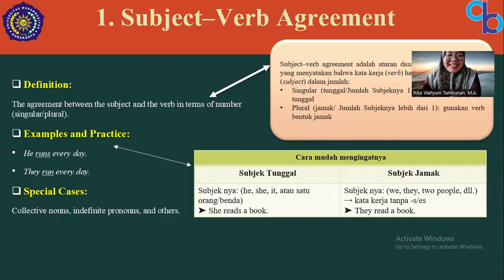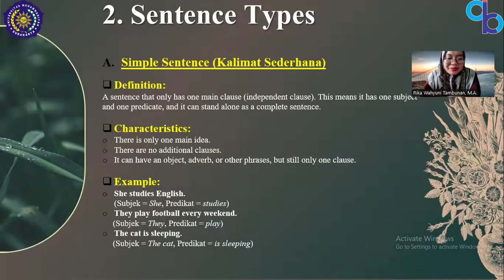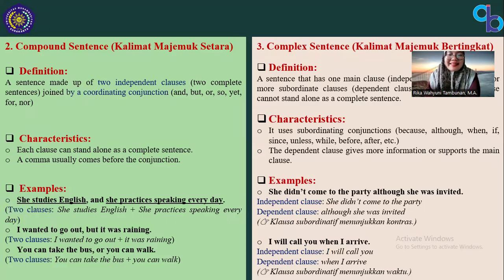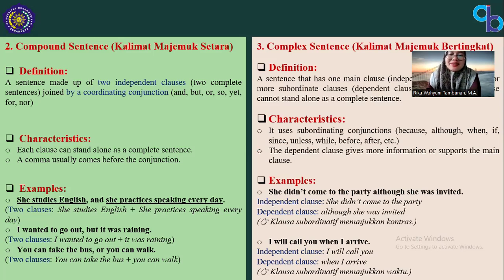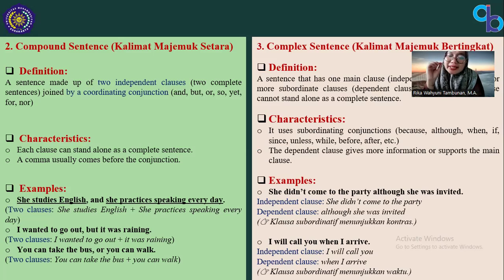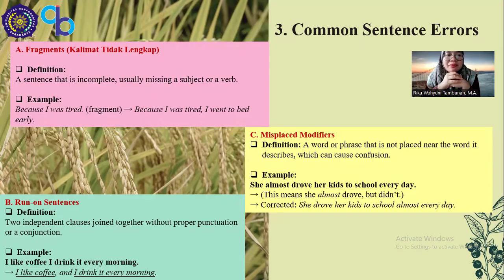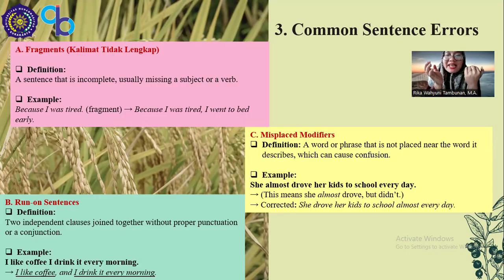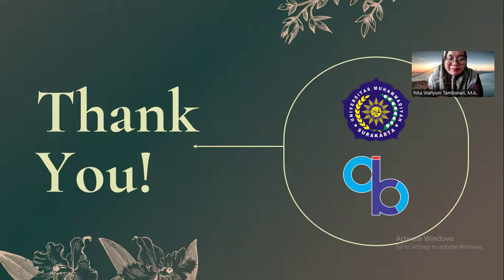Tugas Media Digital dalam Pembelajaran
Video pembelajaran ini membahas topik Subject-Verb Agreement serta pengenalan berbagai tipe kalimat dalam bahasa Inggris, seperti simple, compound, dan complex sentences. Selain itu, video ini juga menjelaskan beberapa common sentence errors yang sering dilakukan oleh mahasiswa, disertai contoh dan cara memperbaikinya. Materi disajikan secara interaktif dan mudah dipahami, dilengkapi dengan contoh kalimat dan latihan singkat agar mahasiswa dapat menerapkan konsep grammar secara tepat.
Tujuannya adalah membantu mahasiswa memahami kesesuaian antara subjek dan verba, mengenali struktur kalimat yang benar, serta menghindari kesalahan umum dalam penulisan bahasa Inggris.